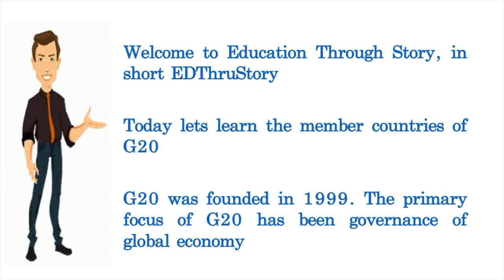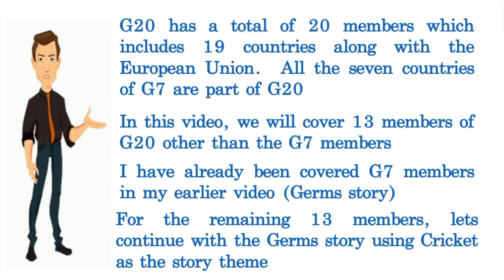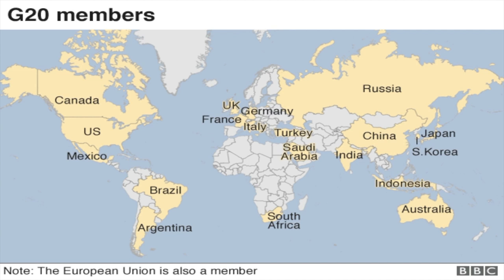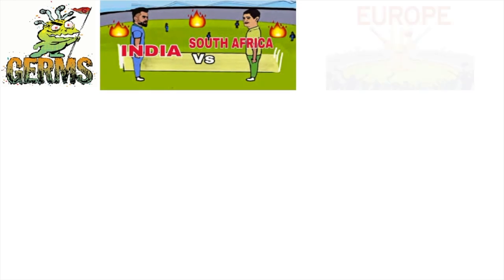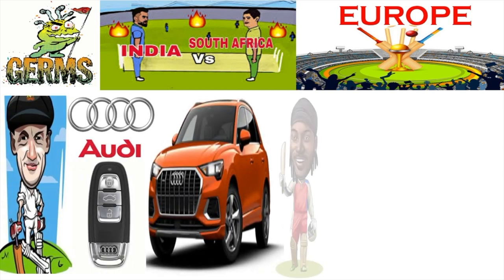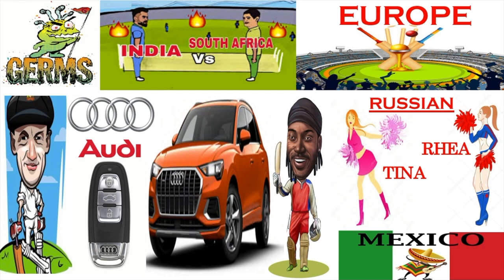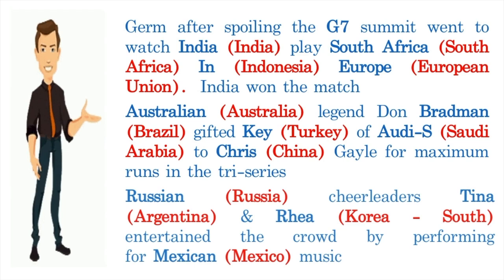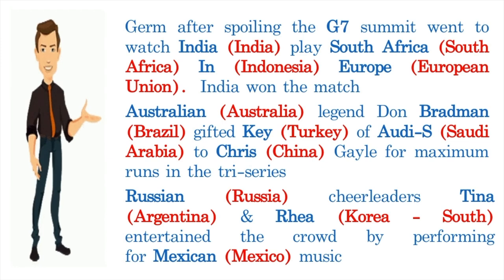GK trick to remember G20 member countries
Story method for easily remembering countries of G20.

EDThruStory is an educational channel which promotes learning using stories.  Stories play a major role in helping us relate and recall information by exercising the skill of association.  We all tend to learn new or less known information in a very effective manner when we are able to make associations to information that is already known to us.  Making funny and weird associations will help us retain information better.  This is well proven scientifically and can be applied in any field of learning.
Lets all get together to learn and retain new information in an interesting manner using funny associations without stressing our brains.